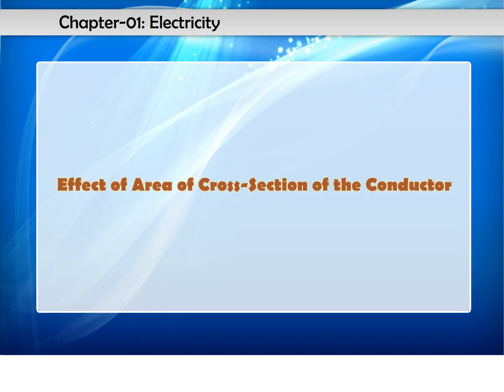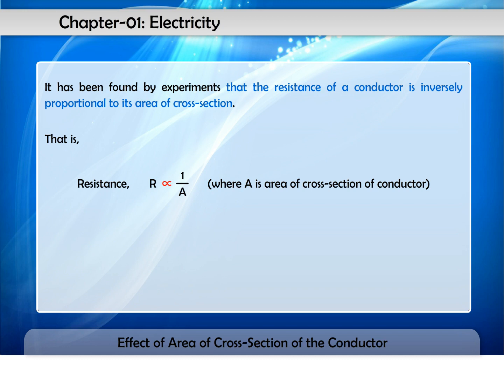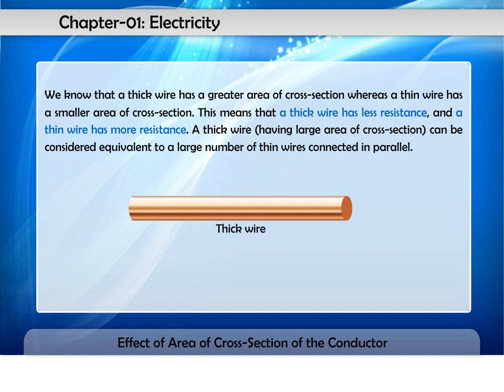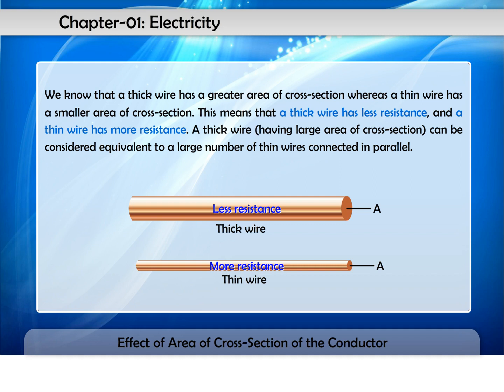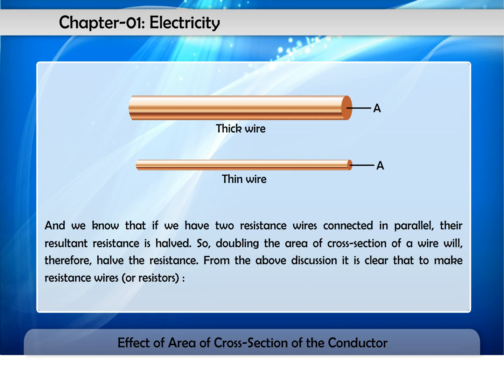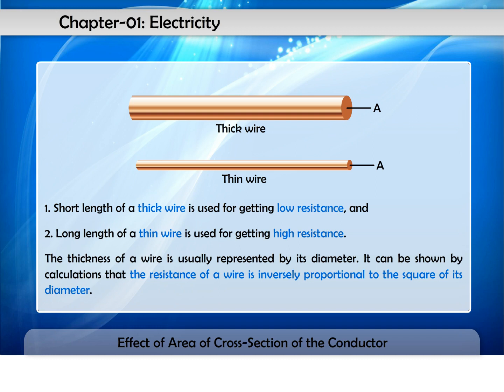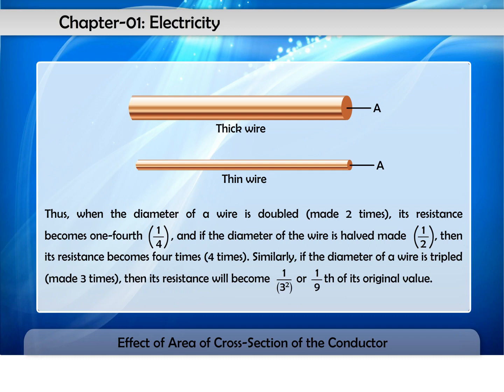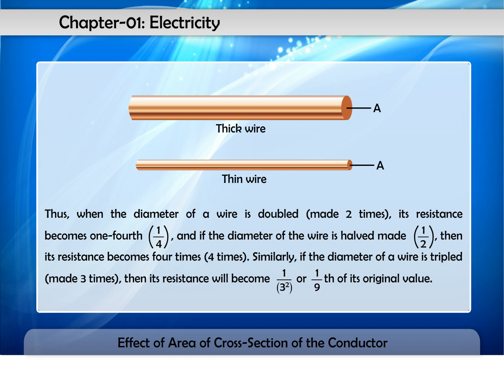L-06: Effect of Area of Cross-Section of the Conductor | Why a thick wire have low resistance ?